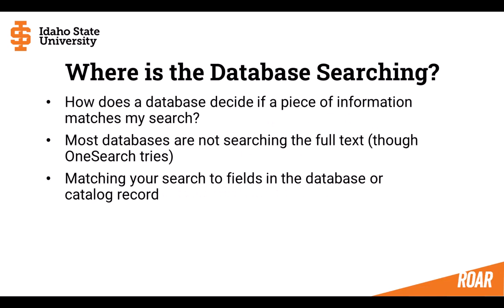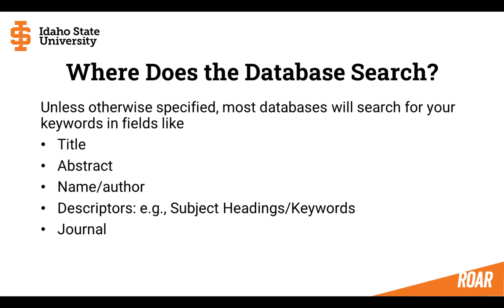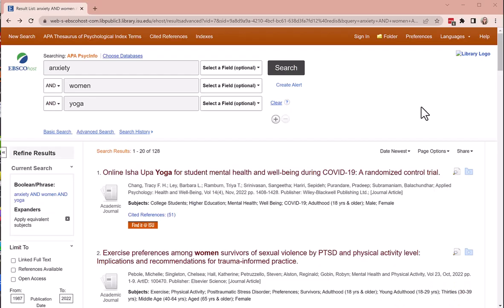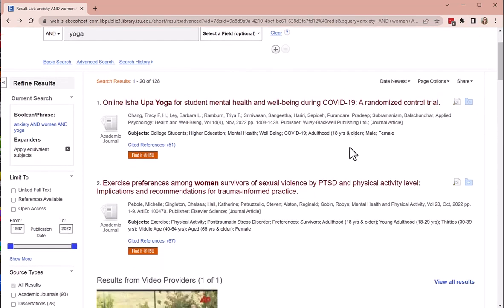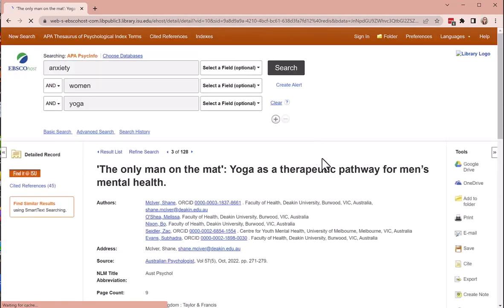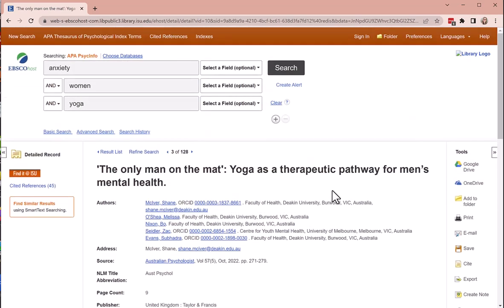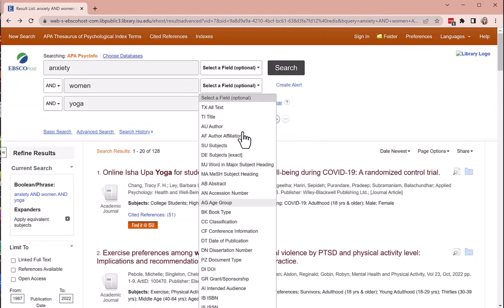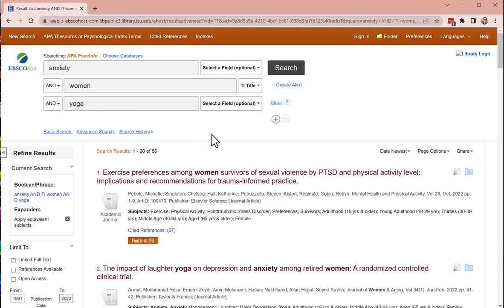LLIB 1115 Fields and Field Searching